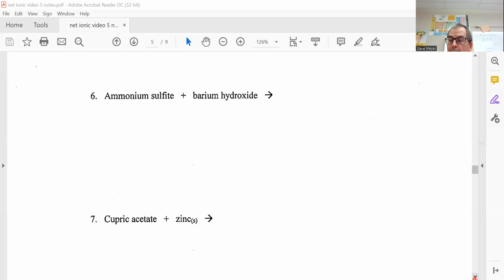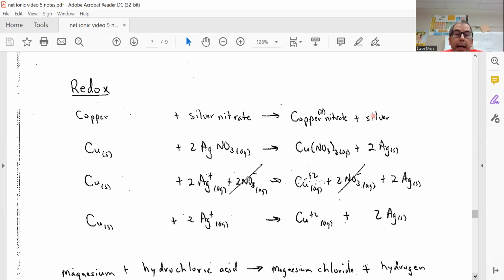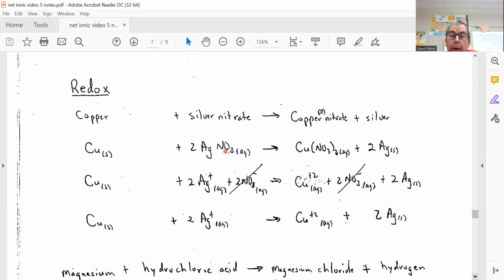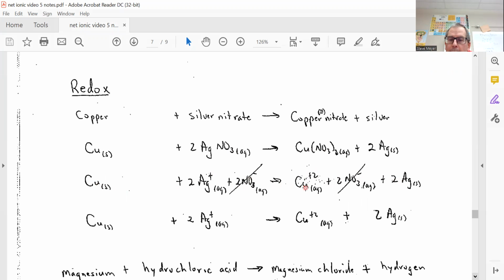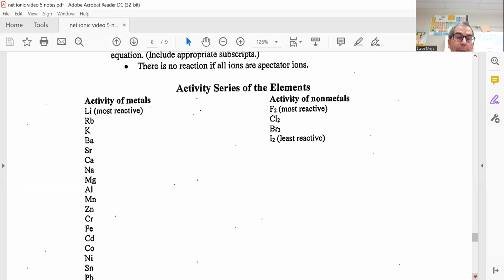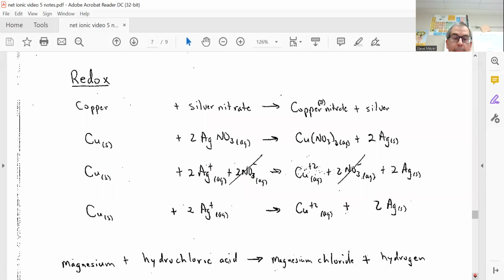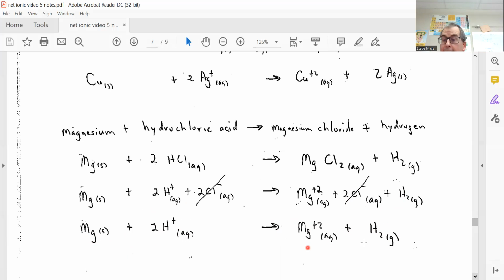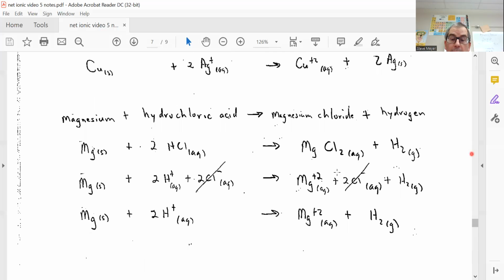net ionic equat - single disp video